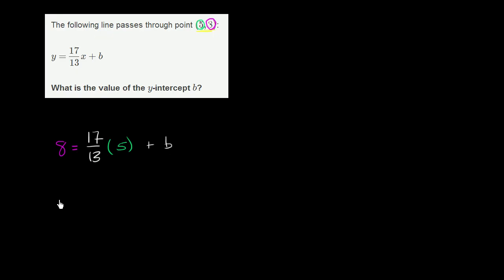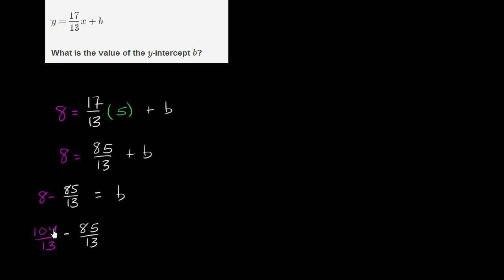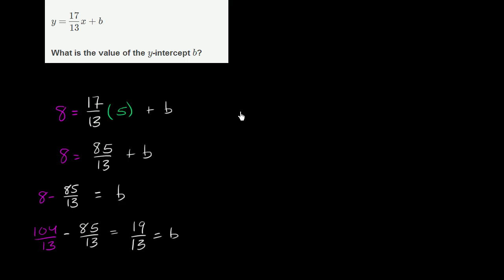Finding y intercept given slope and point | Algebra Basics | Khan Academy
Courses on Khan Academy are always 100% free. Start practicing—and saving your progress—now